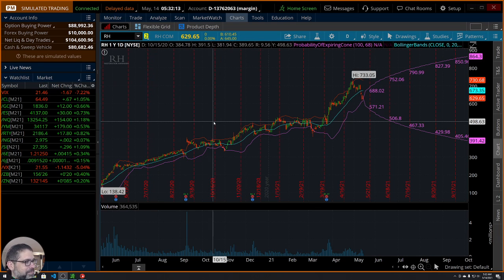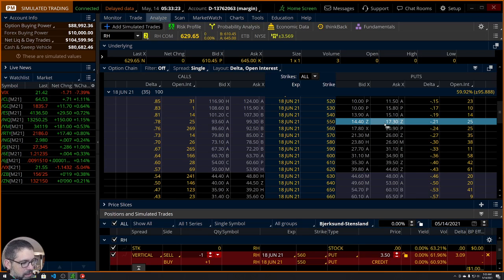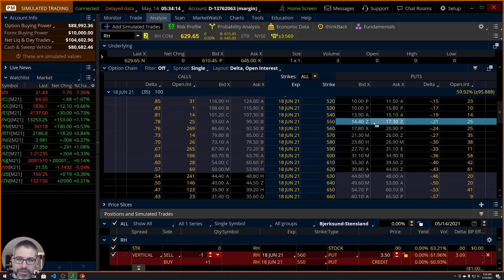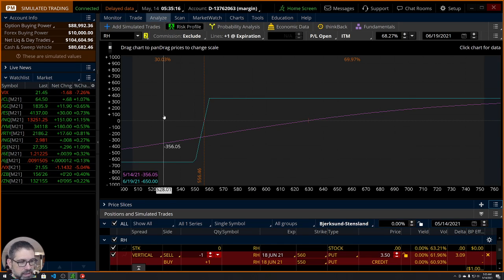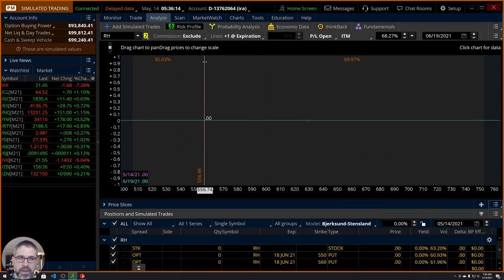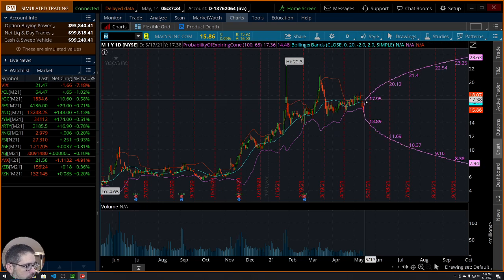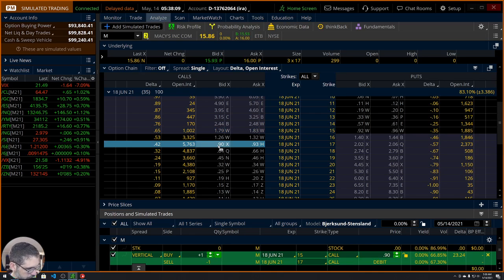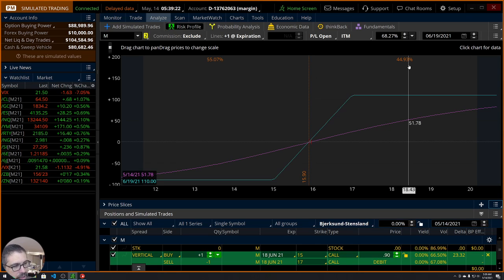Restoration Hardware Bullish Trade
Welcome to our video for May 14, 2021.
0:00 - Trade Overview
0:55 - Welcome
2:25 - RH Trade
4:14 - RH Probabilities
6:15 - XRT Alternative?
7:01 - Macy's Trade Alternative
8:56 - Macy's Probabilities
9:57 - Thumbs Up for You

In today's cherry bomb trade, we explore bullish trades in Restoration Hardware, Macy's, and the Retail sector (RH, XRT, M).